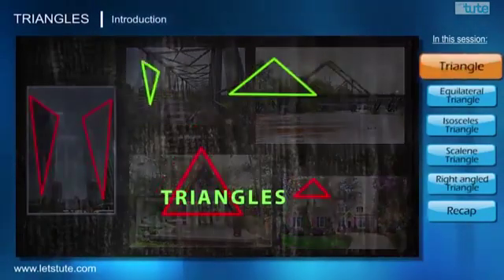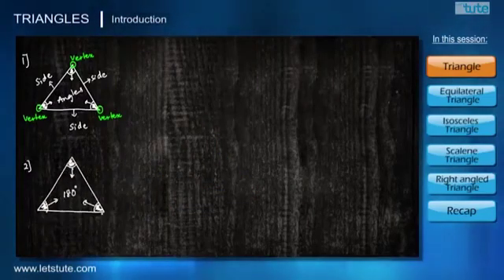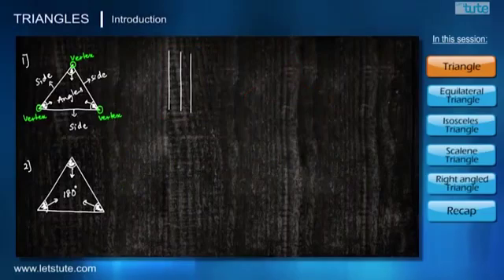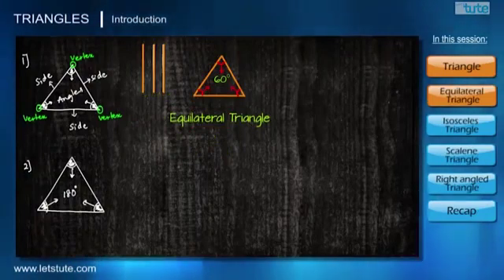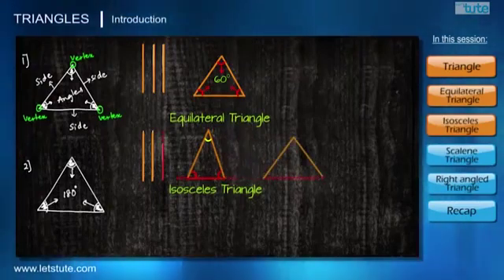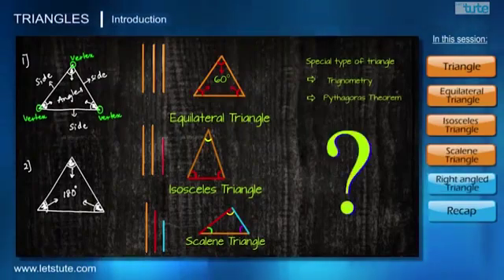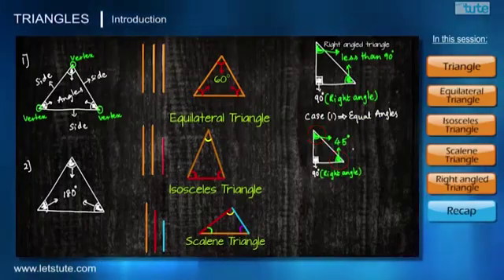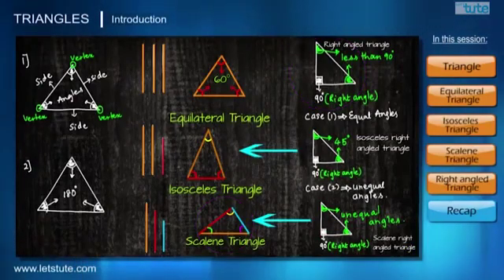Sri Sai school(4)